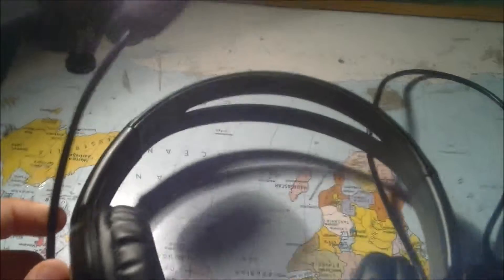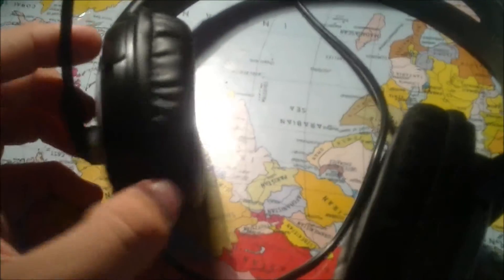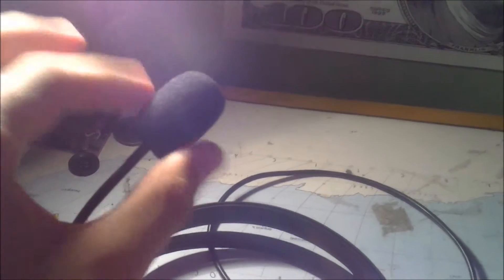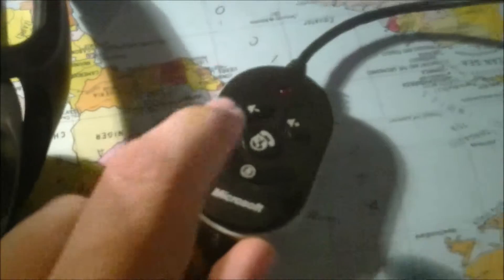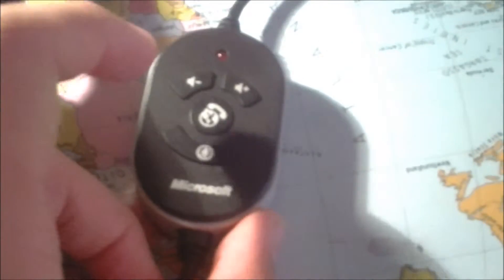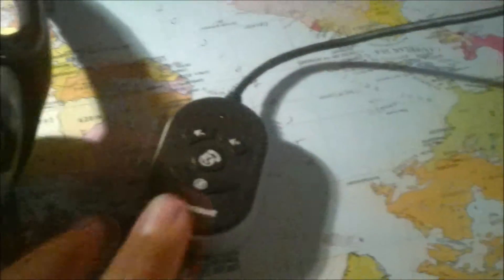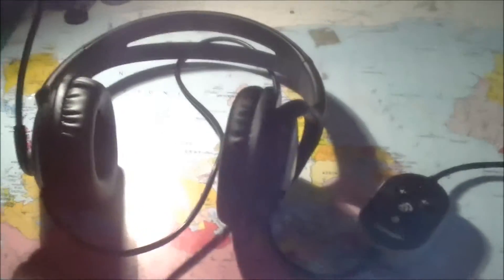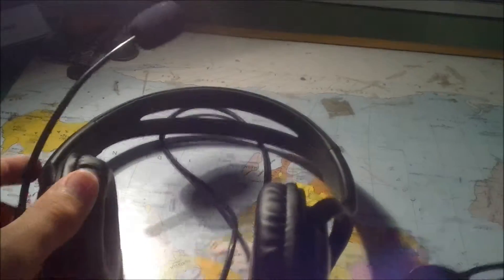Microsoft LifeChat LX-3000 PC Headset Review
Review of the Microsoft LifeChat LX-3000 PC Headset! Great all-round headset with great mic and earphones!

Enjoy:D